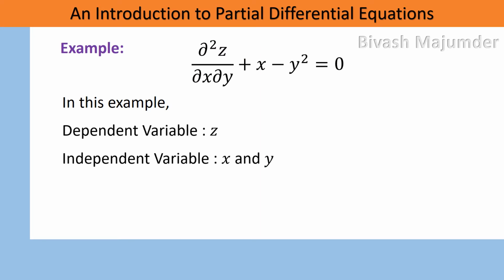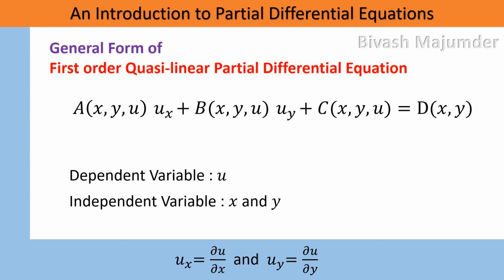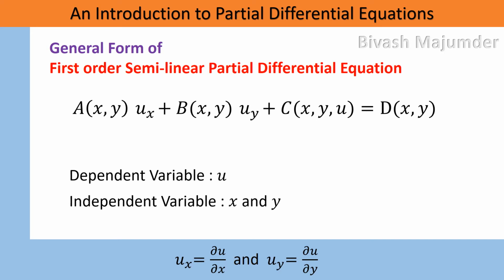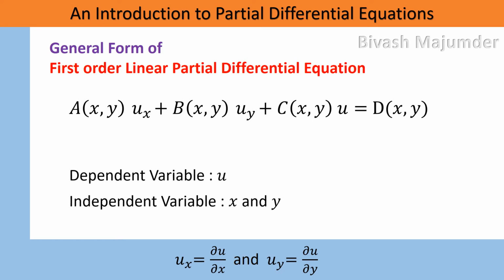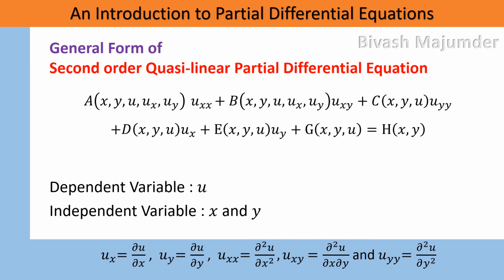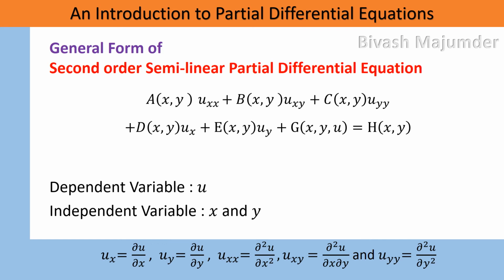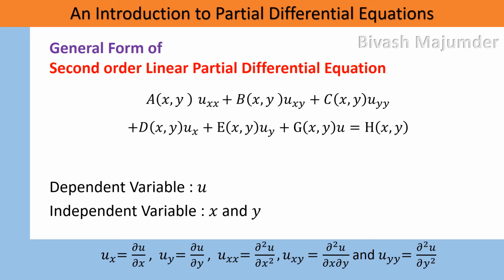Partial Differential Equations : Introduction : Lecture -1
Welcome students, this is the First lecture on Partial Differential equations. I hope you will learn a lot about Partial Differential equations after watching this lecture series.